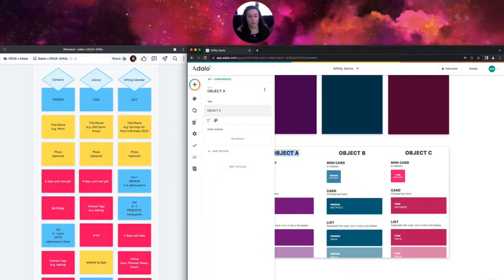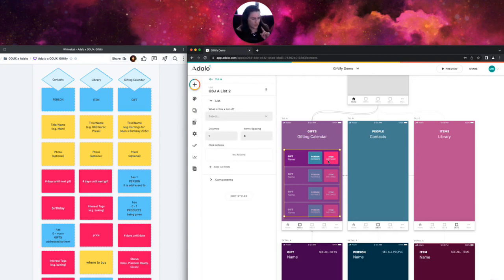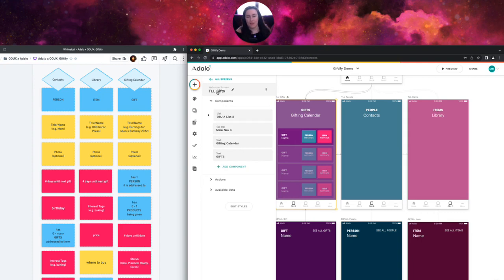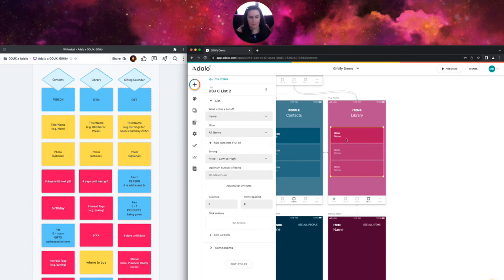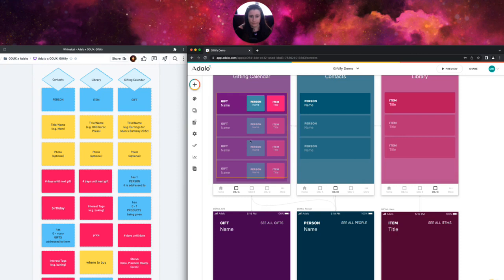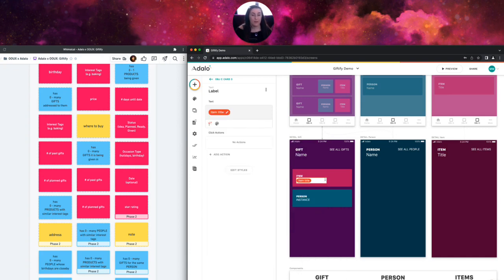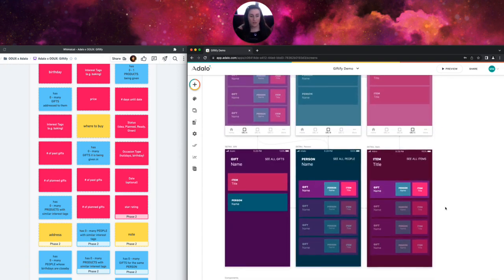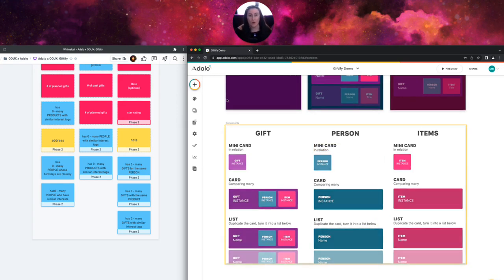10 | 03 Creating your Nav Flow: Building Demo